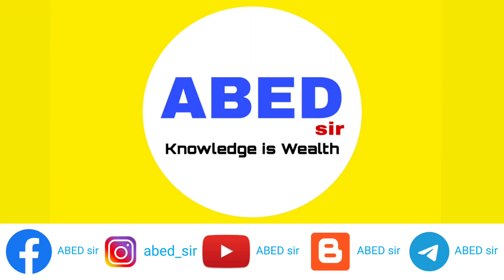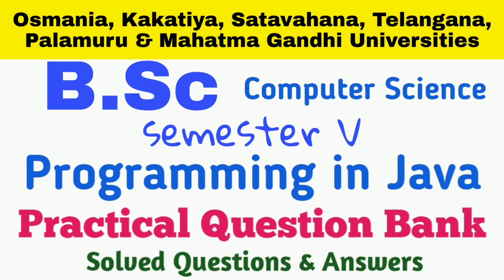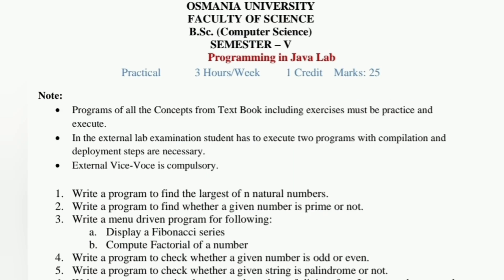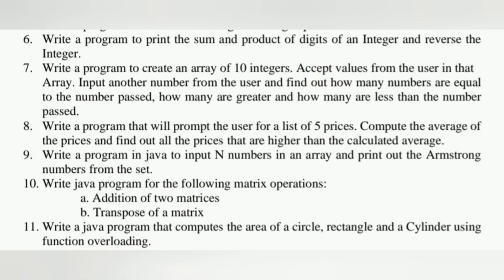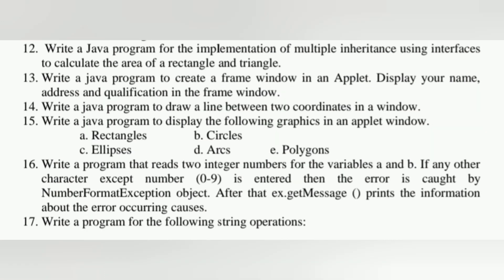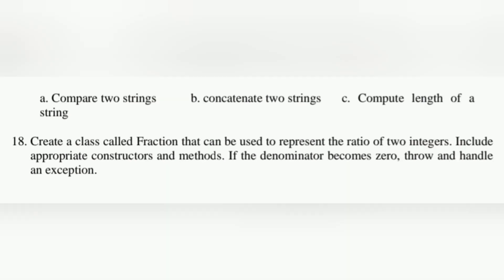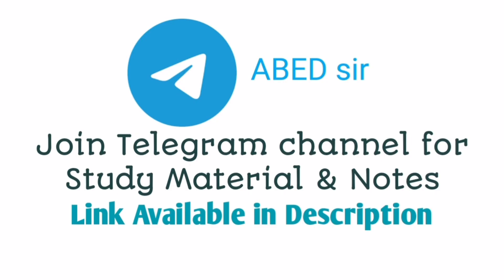Programming in Java | Bsc 5th Semester | Practical Question Bank with answers | OU KU PU MGU SU TU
ABED sir
Knowledge is Wealth

Programming in Java Practical Question Bank with solved answers